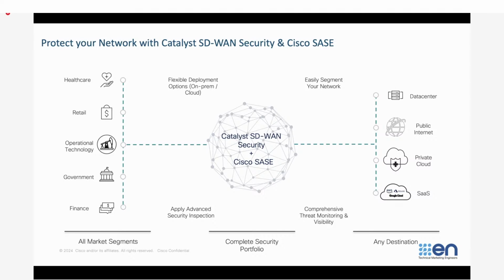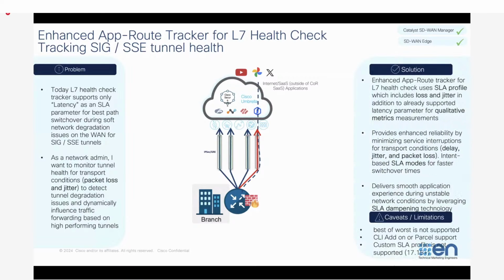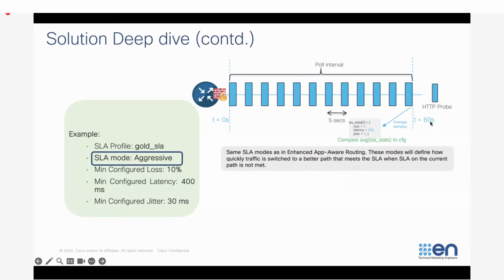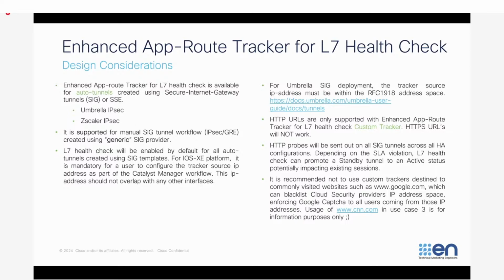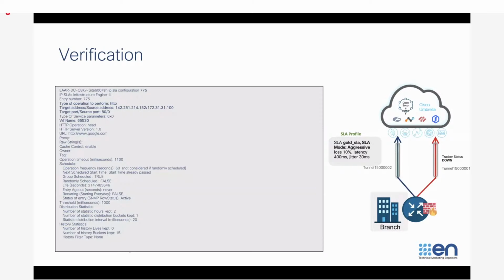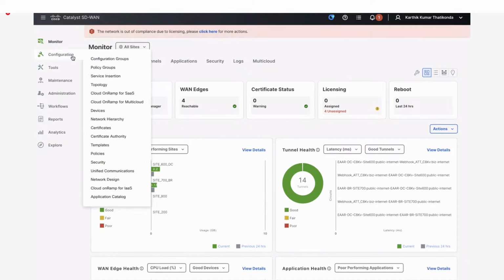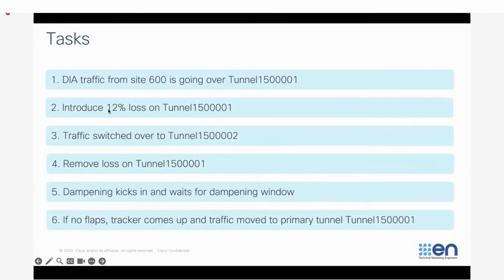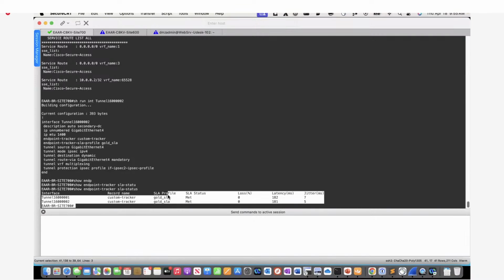Enhanced App-route Tracker for L7 Health Check (SIG / SSE Tunnels)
Explore the upcoming 17.14 / 20.14 capability that monitors transport degradation issues on SIG / SSE Tunnels using the Enhanced App-route Tracker for L7 health check feature.